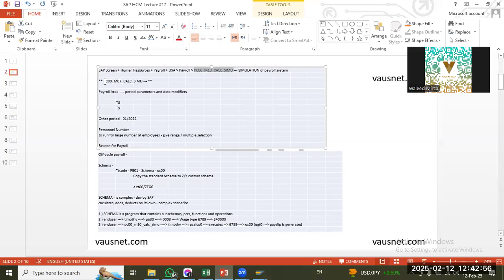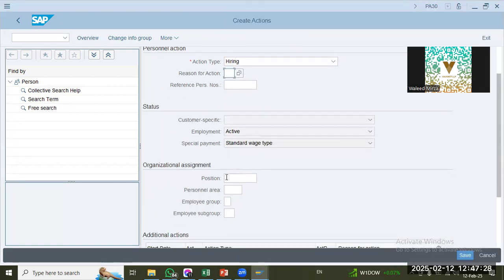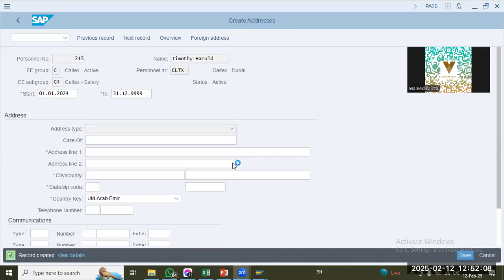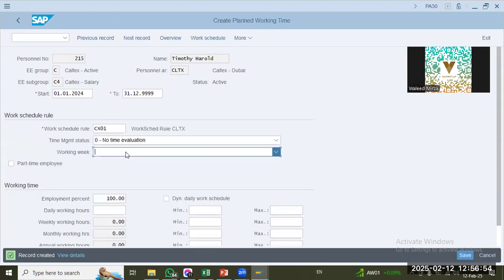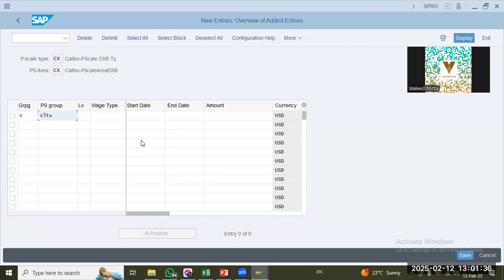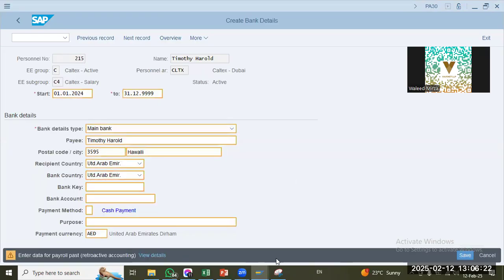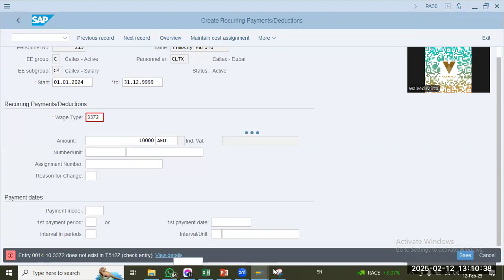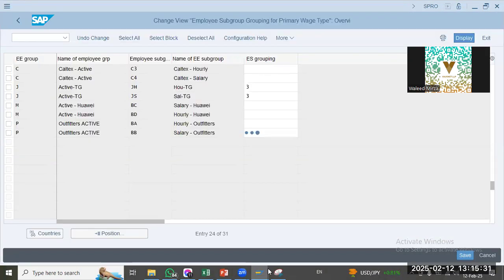SAP HCM: Personnel Management Configuration, Payroll Simulation, PA30 Master Data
Dive into this comprehensive SAP HCM (Human Capital Management) tutorial by VAUSNET, covering Personnel Management configuration, Payroll Calculation & Simulation, and PA30 Master Data Creation with Infotype setups. Whether you're configuring employee master data or running payroll simulations, this tutorial offers practical insights into core HCM processes.

What You’ll Learn:
✅ Personnel Management Configuration Basics
✅ Payroll Calculation & Simulation in SAP HCM
✅ Master Data Creation with PA30
✅ Infotype Creation & Maintenance

VAUSNET, with over 3 years of experience, specializes in ERP, digital marketing, lead generation, and offers top-tier training in: